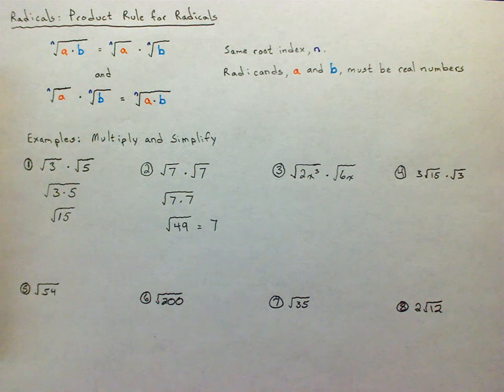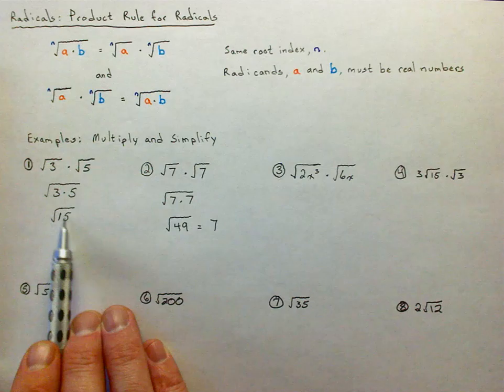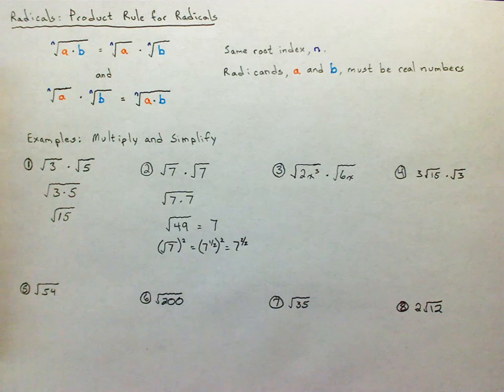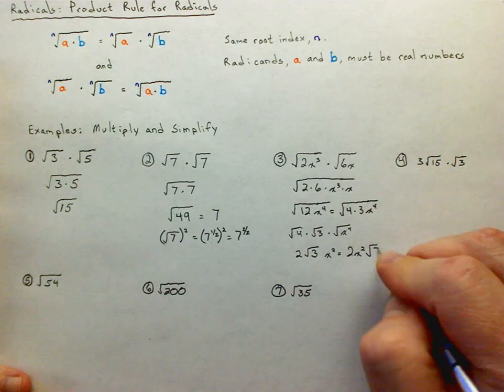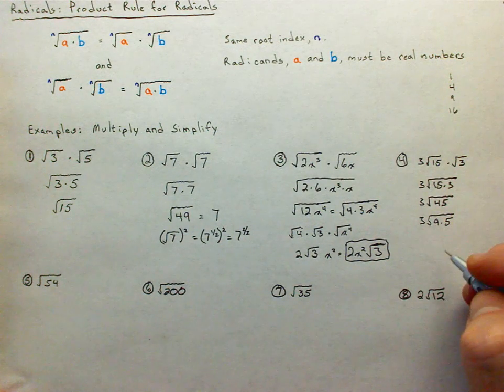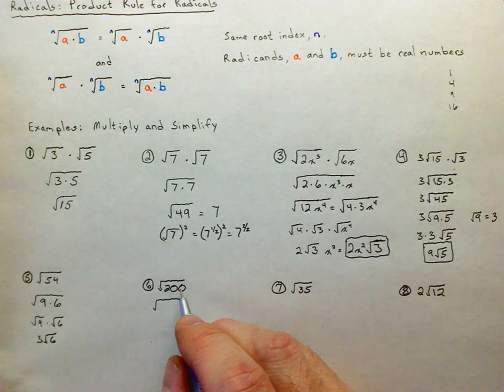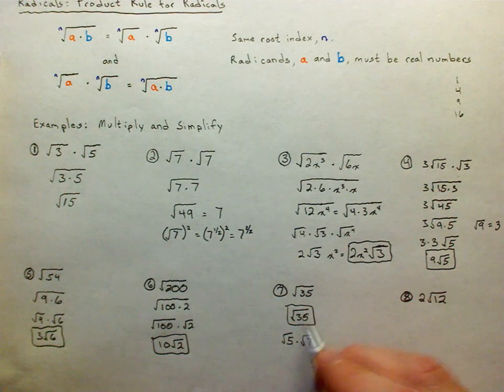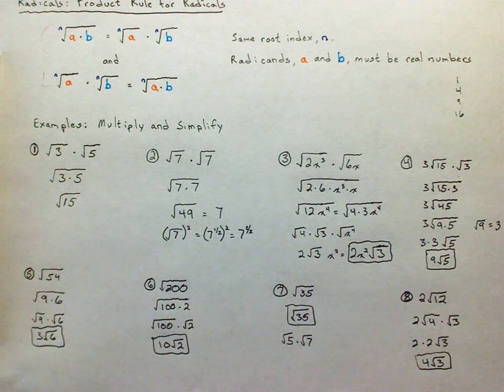Radicals: Product Rule